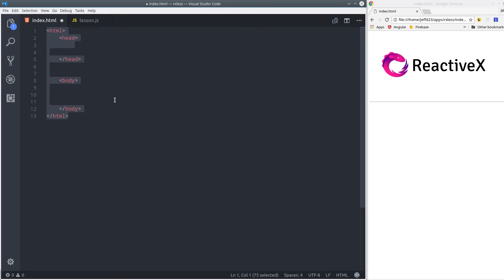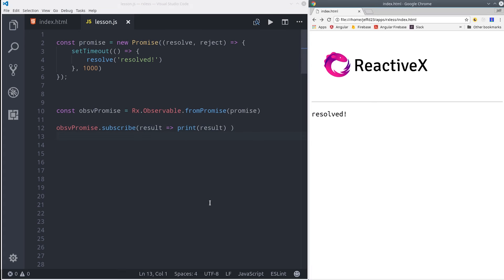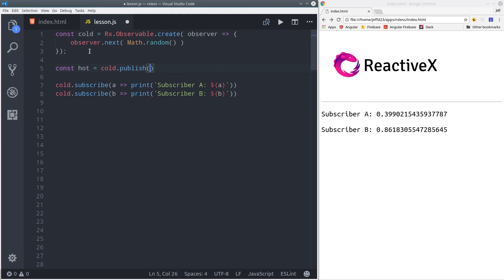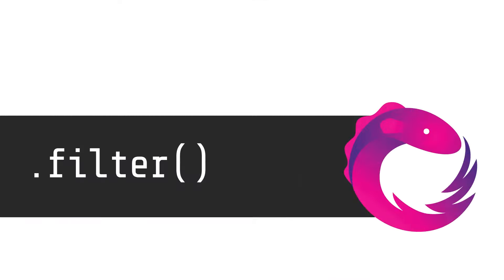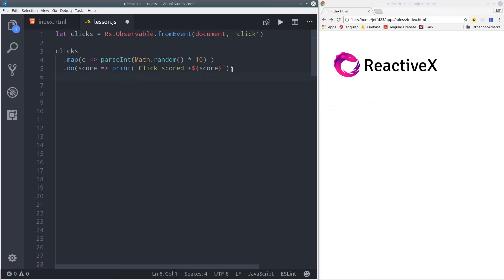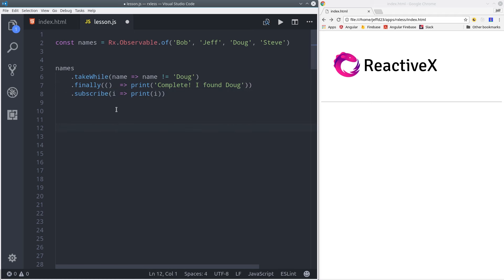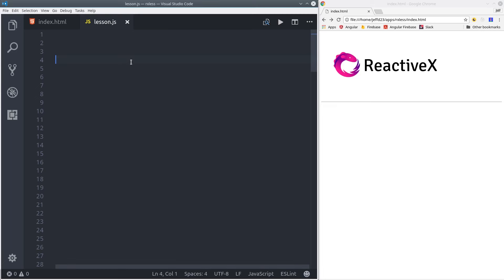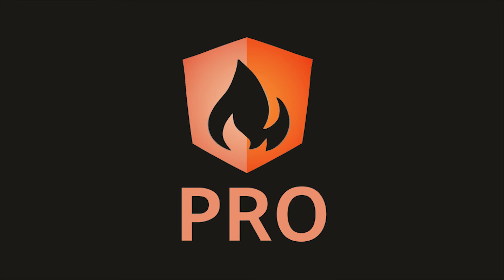RxJS Quick Start with Practical Examples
Learn everything you wanted to know about RxJS - Reactive Extensions for JavaScript in 15 minutes. In this lesson, I cover about 25 different examples related to RxJS.

Useful Resources